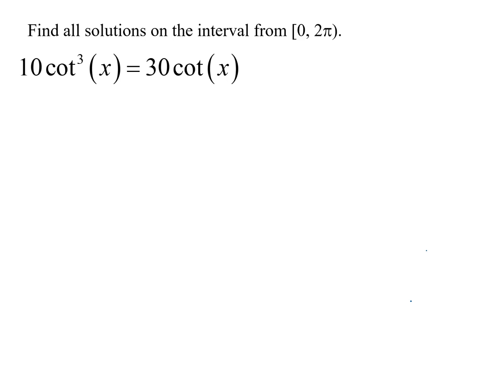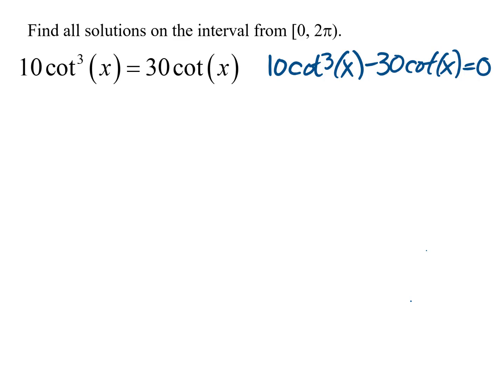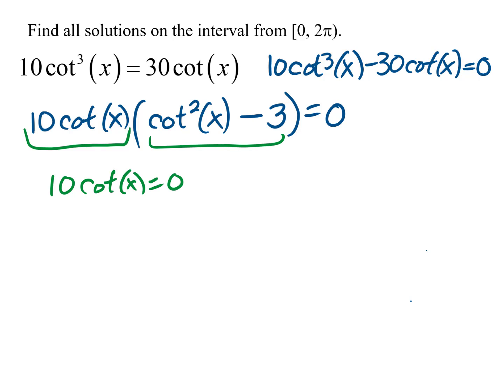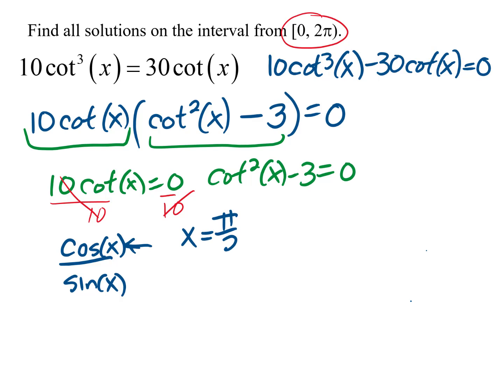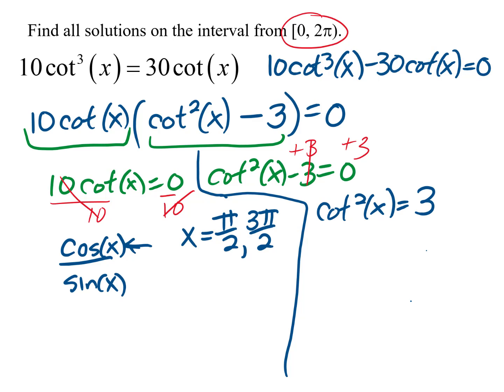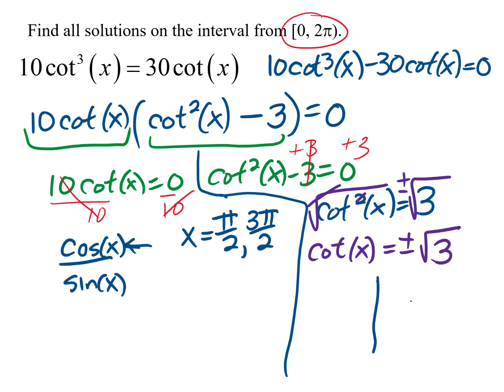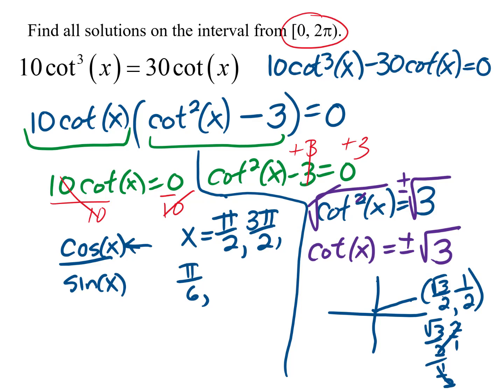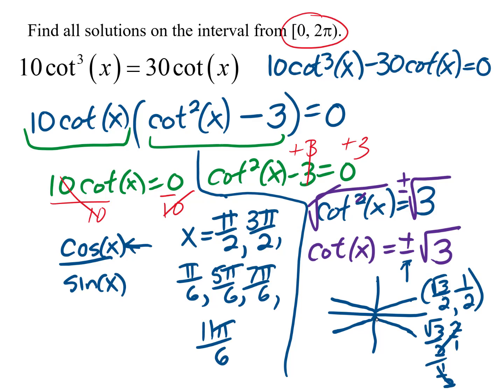Soving Trig Equation with cot cubed and cot